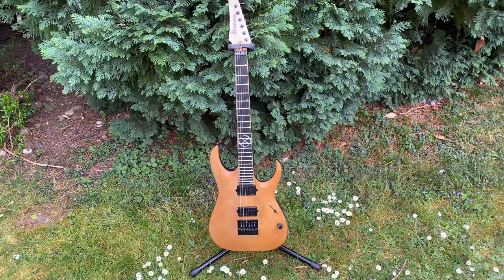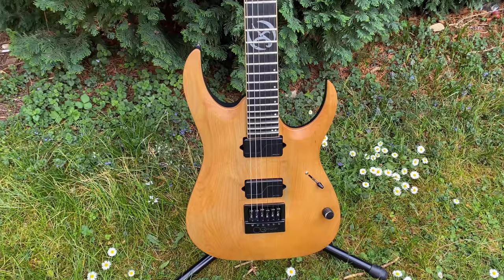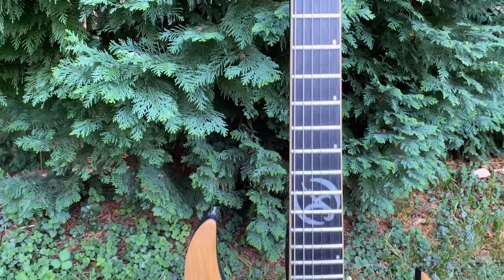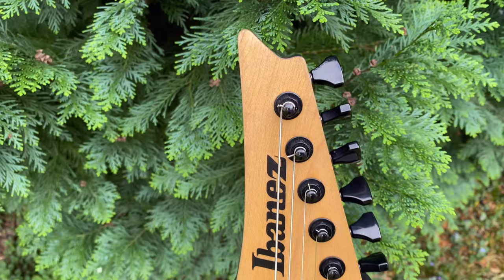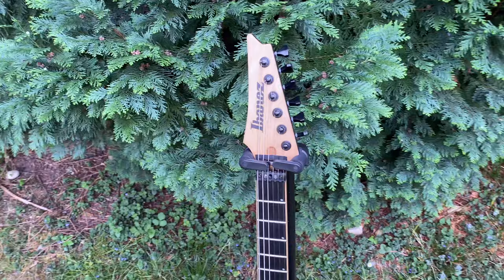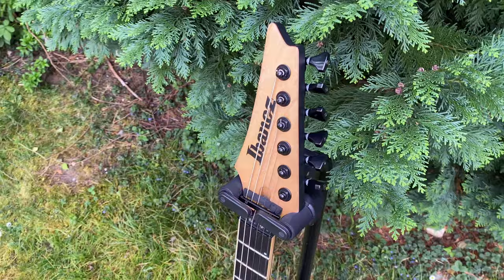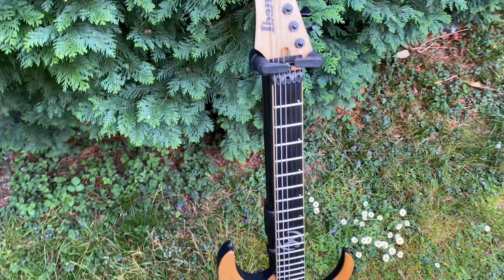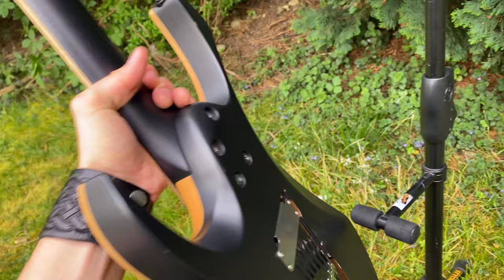Wintersun - Teemu's Guitars pt. 1 Trailer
This a trailer of an in-detail look into one of my main guitars since 2017, a HEAVILY modified Ibanez JBM100 aka "T1" aka "Natural".

• Monthly live videos
• Monthly Video Podcast with band members
• Wintersun Forum to interact directly with the band members
• Playing and gear videos
• Behind-the-scenes and vlog videos
• Photos and posts